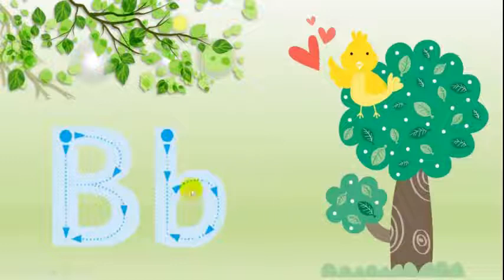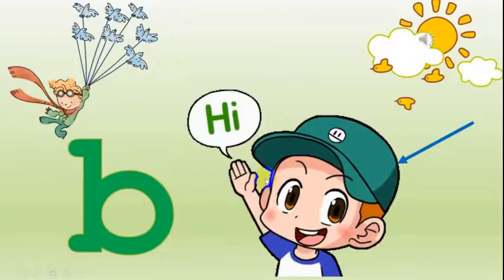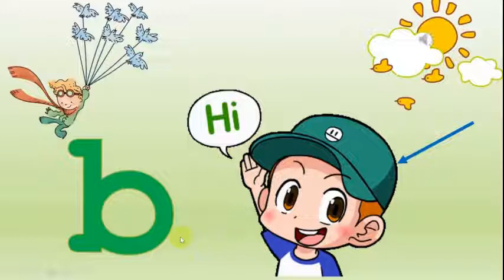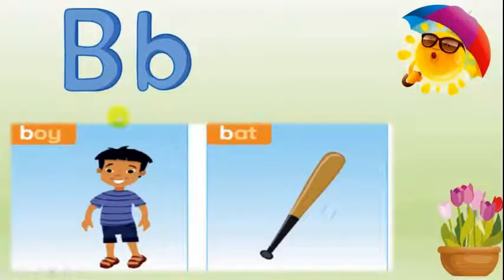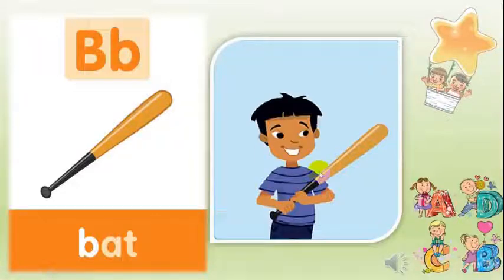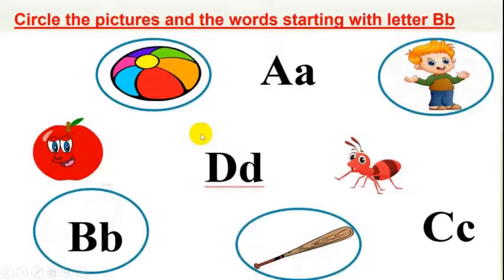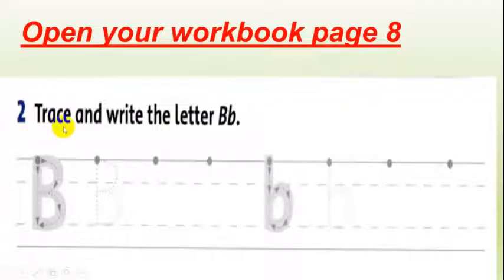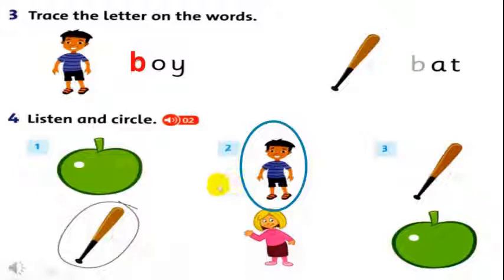TUẦN 2: TIẾNG ANH KHỐI 1 - BÀI 2 - UNIT STARTER ( LESSON 5)